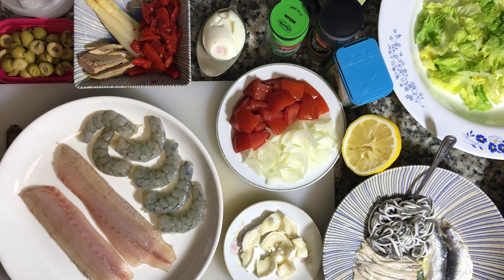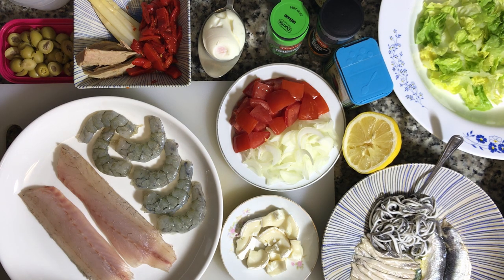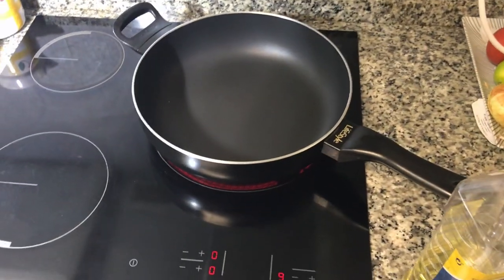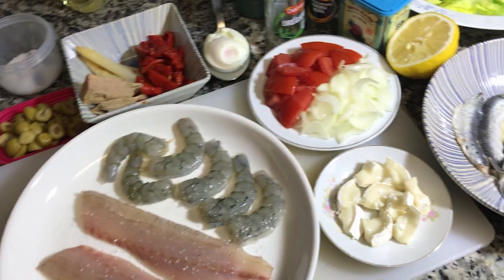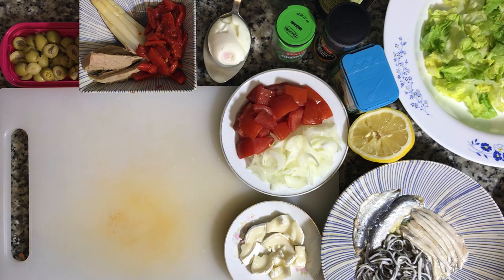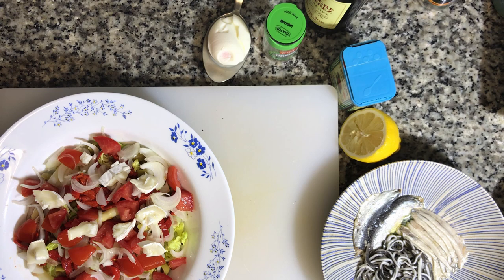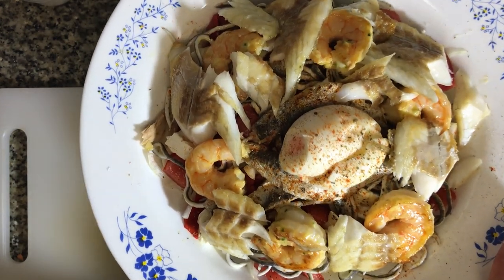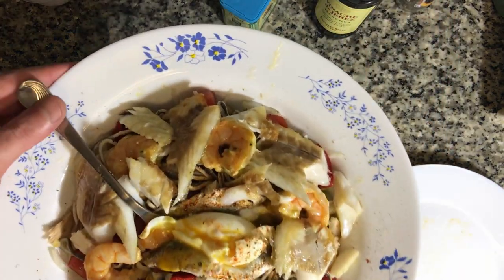Sea Bass & Shrimp Ensalada Mixta in Spain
This salad incorporates some of the traditional ensalada mixta components, plus a hefty assortment of pescado.

☕Like this content and want to show some support?

I wish I had bought this Smooth Q-3 iPhone stabilizer from Zhiyun before taking this video

I wish I had purchased this decent and low-cost lav microphone before shooting this video

A great stand mixer option

One cast iron Double Dutch I love is

Lodge makes a classic cast iron Dutch oven available

Le Creuset Dutch Ovens are sick

The 8" chef's knife that I use